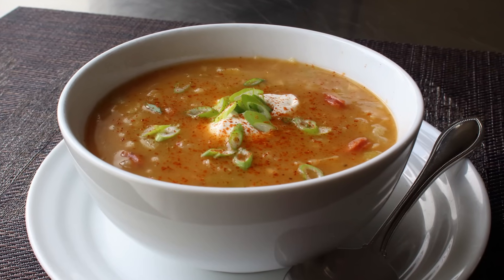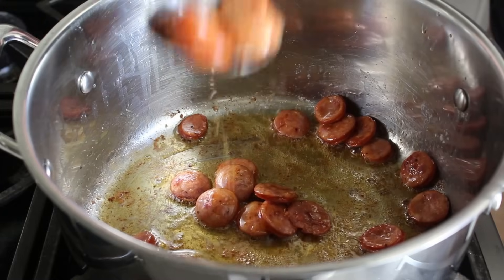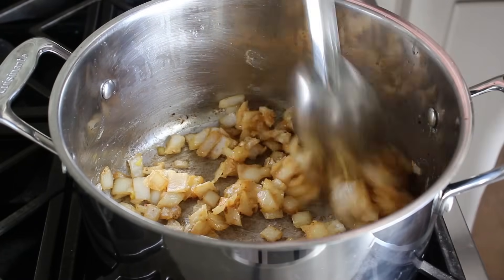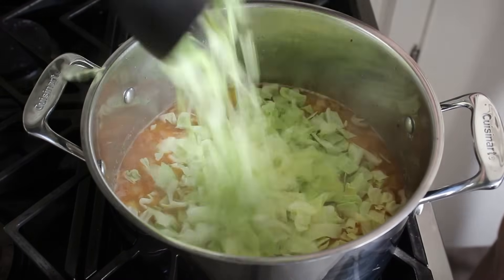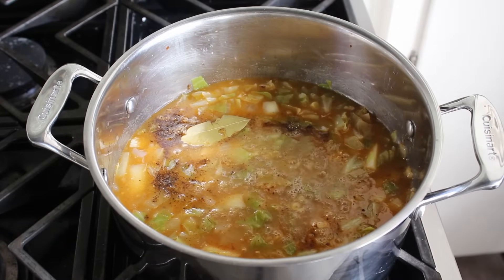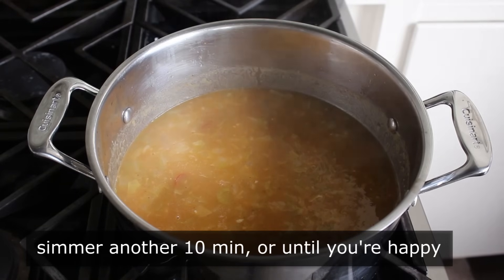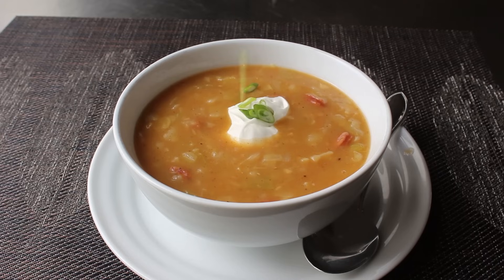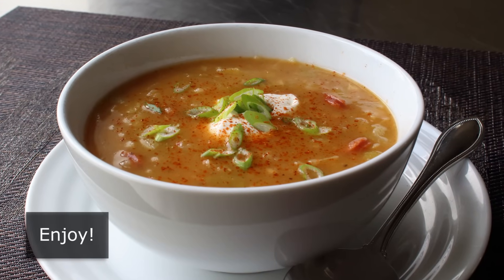Hungarian Potato and Sausage Soup - Food Wishes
All hot soups can nourish the body, and comfort the soul, but some seem to do so more profoundly than others, and this Hungarian Potato and Sausage Soup is a perfect example. By the way, I’ve never been to Hungry, so I’m not sure how authentic this is, but if I ever go, I really hope they have this soup.

To become a Member of Food Wishes, and read Chef John’s in-depth article about this Hungarian Potato and Sausage Soup recipe, follow this link: